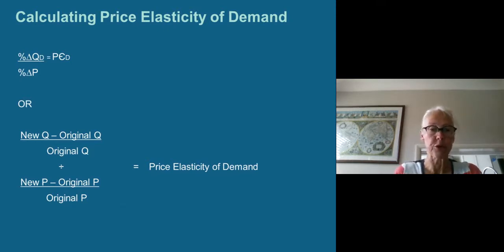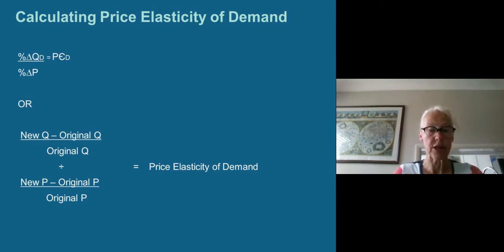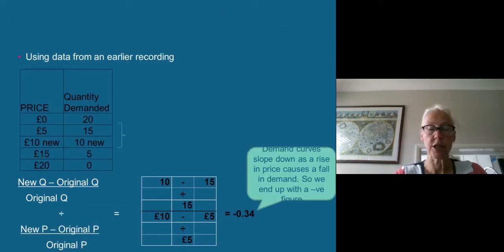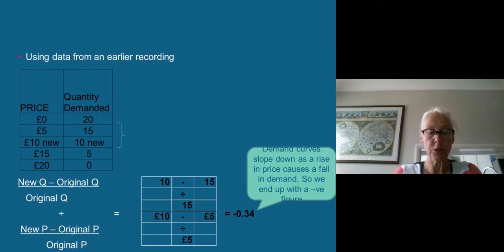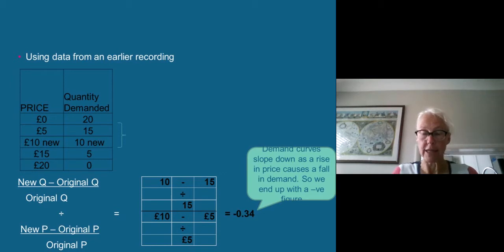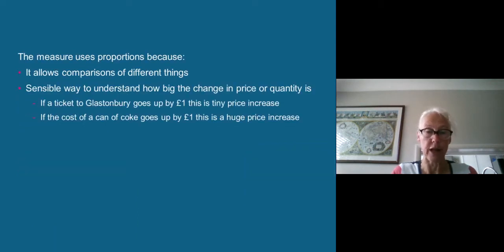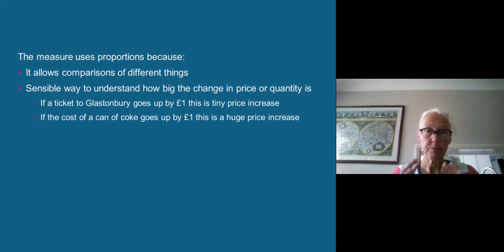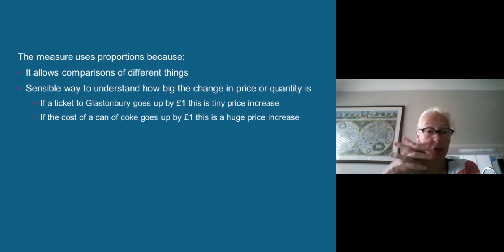Calculating price elasticity of demand